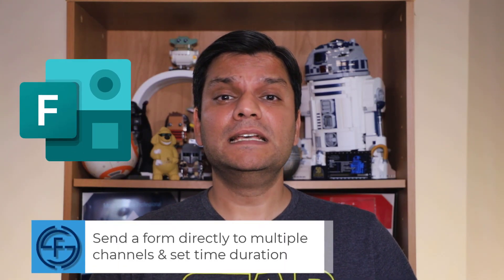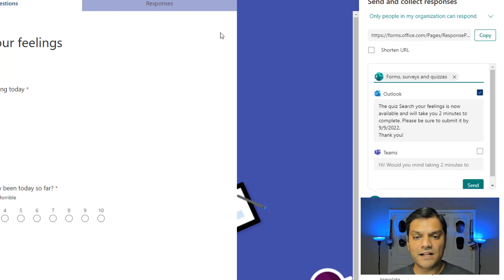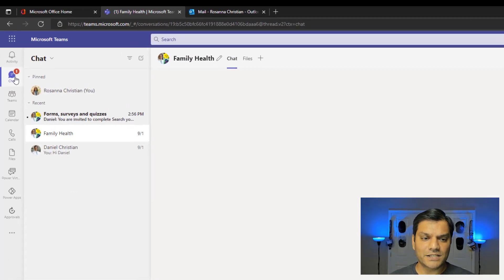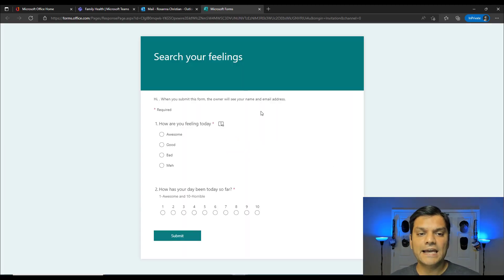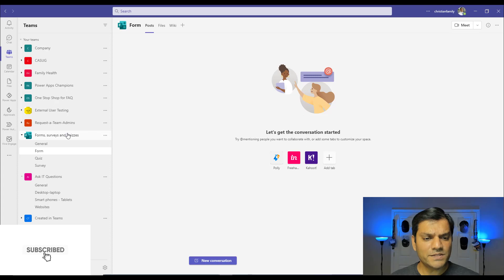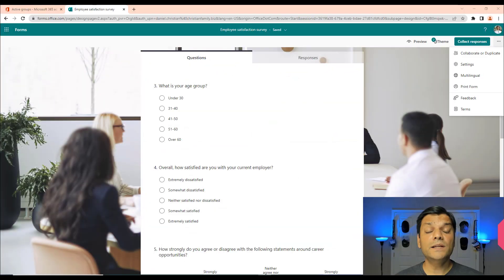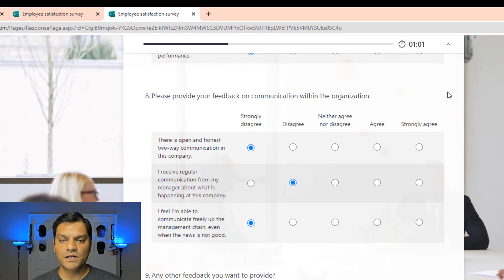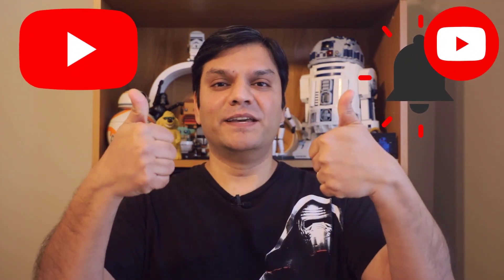Microsoft Forms: Send a form directly to multiple channels and set time duration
Hey Everyone,
Microsoft Forms has released new feature where you can send a form directly to multiple channels such as Outlook and Teams AT THE SAME TIME and keep track on the responses. In addition, you can now set a limit for the allowed time to fill the form.

In this video I'll demonstrate how that works.

Introduction 0:00
Announcement 0:50
Closer look at collect responses 01:26
How the notifications appear in Teams 04:47
How the notifications appear in Outlook 06:35
One response per person setting 07:07
Troubleshoot mailbox settings 10:00
Set time duration 13:19
Conclusion 17.12